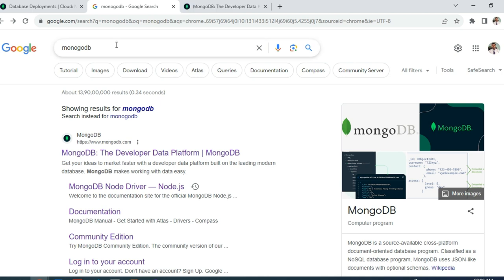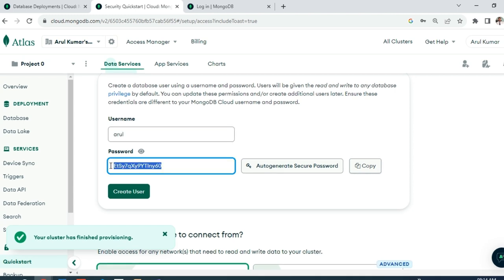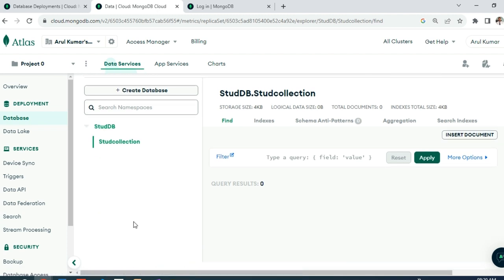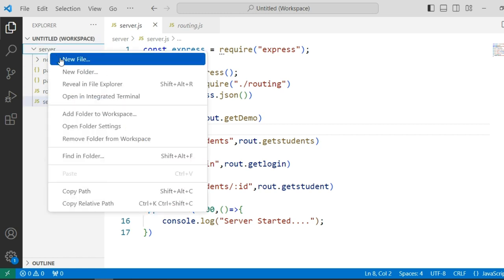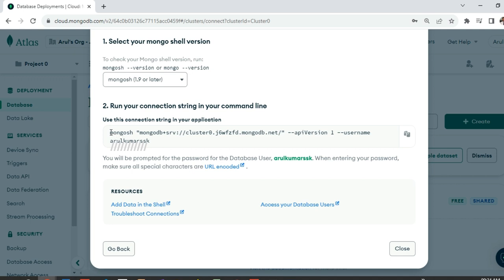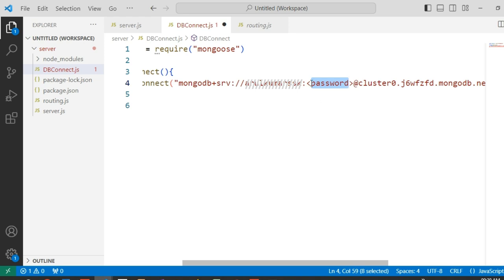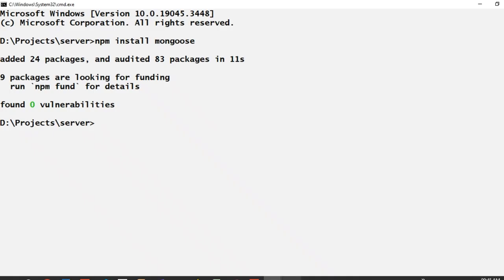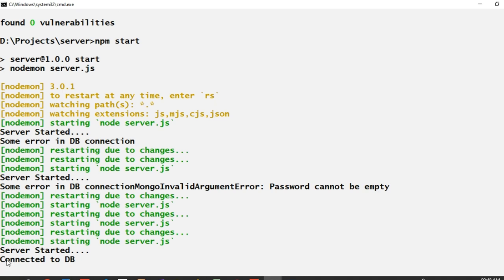MongoDB Atlas Mongoose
This is first video for you to know how to create a MongoDB Atlas Account, to install Mongoose, to connect with the MongoDB using Mongoose.
timeline
00:00 - MongoDB Atlas Account
06:39 - Mongoose Introduction
09:31 - Connecting Node.js & MongoDB